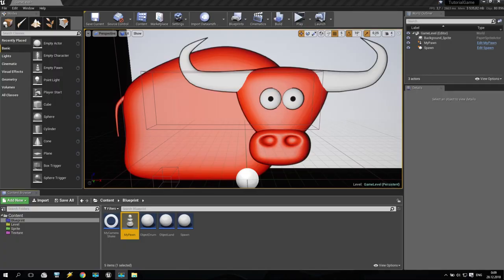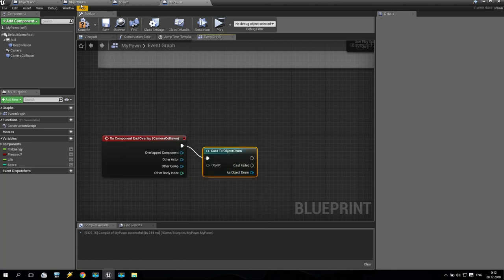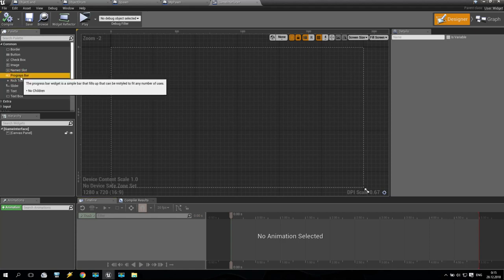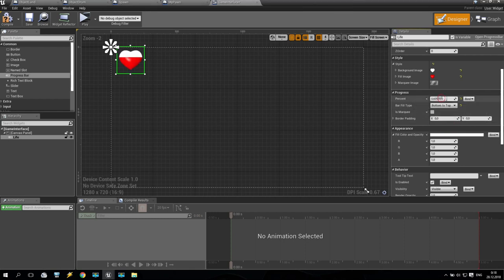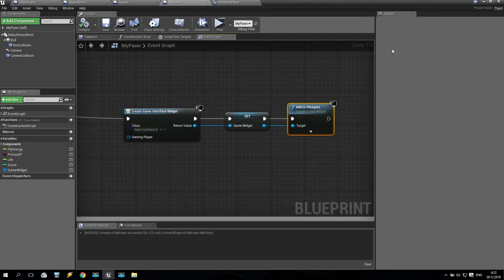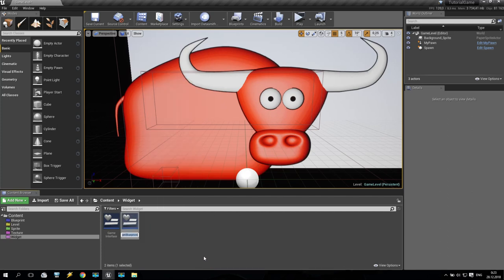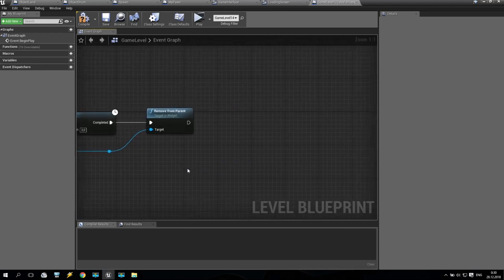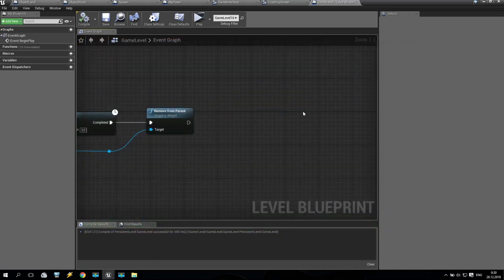UE4 2D Game Tutorial SV - Part 17/38